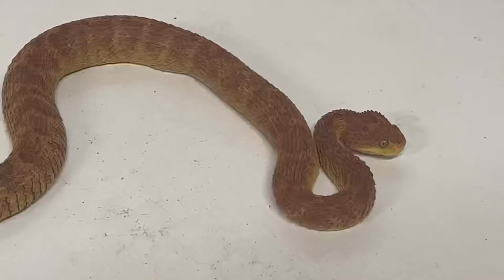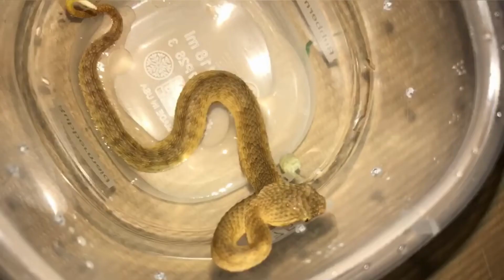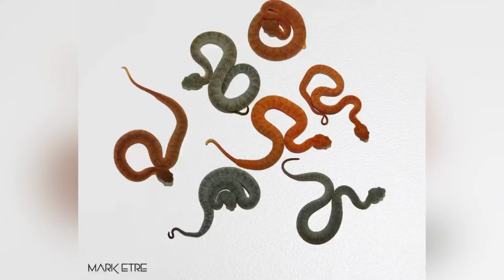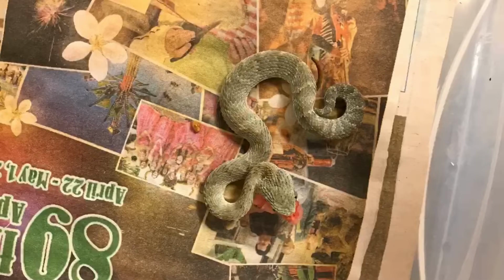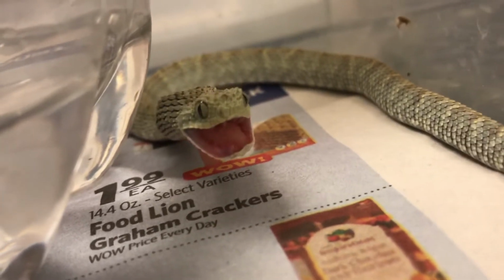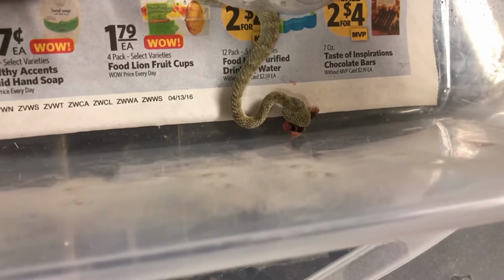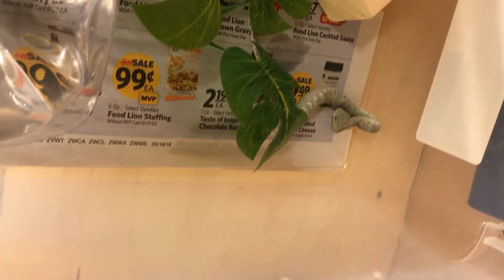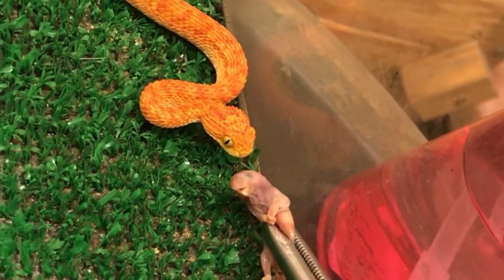Trip down memory lane | Baby Bush Vipers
Just looking back at the old photos and videos of the bush vipers when they were born! So cute and I can’t wait to do this again!